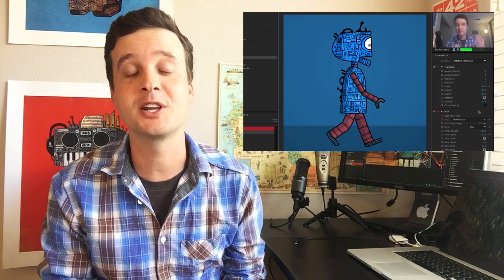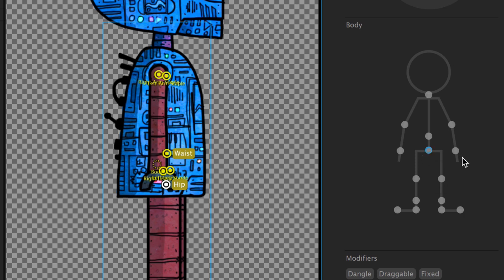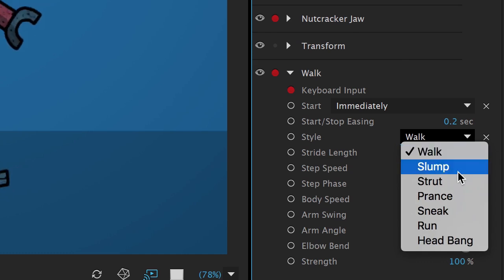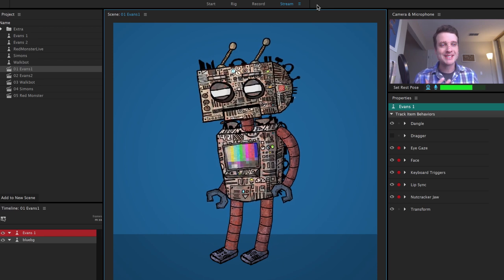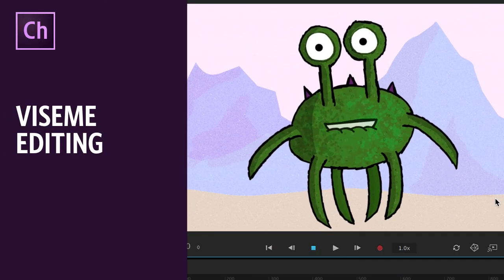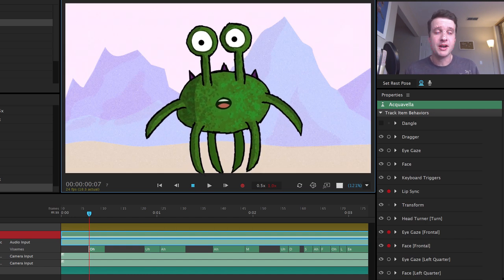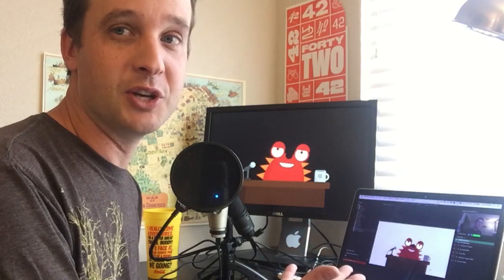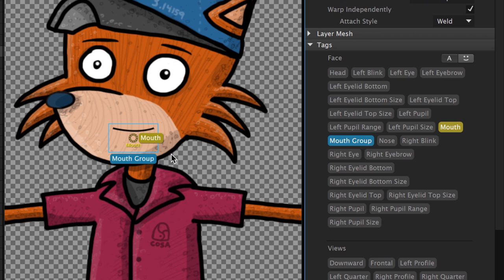New Features - April 2017 (Adobe Character Animator CC Beta)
Take a tour through some of the best new features added in the latest release of Adobe Character Animator CC Beta. The new Walk behavior makes it quick and easy to get your characters walking, running, sneaking, and more. Rig, record, and stream workspaces allow for an optimized user interface for each part of the workflow. Viseme editing lets you trim, delete, swap, and split individual mouth shapes for precise frame-by-frame lip sync. Mercury Transmit opens up new livestream possibilities with support for external displays and NewTek's NDI plugin. And other features include blending mode support, rotation and amplitude option for the nutcracker jaw, new puppet panel tag visualizations, and much more.

0:00 Intro
1:58 Walk Behavior
13:00 Workspaces
19:35 Viseme Editing
25:10 Mercury Transmit Streaming
29:31 Other Highlights
32:35 Outro